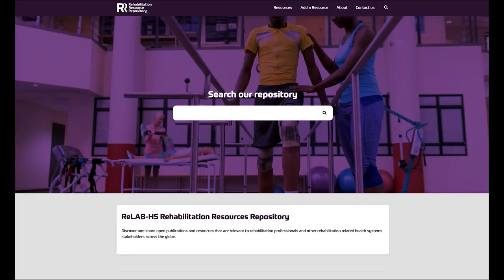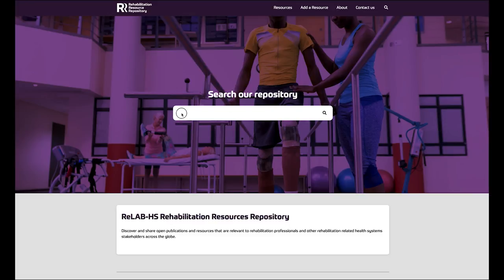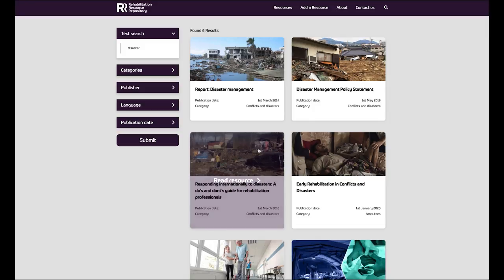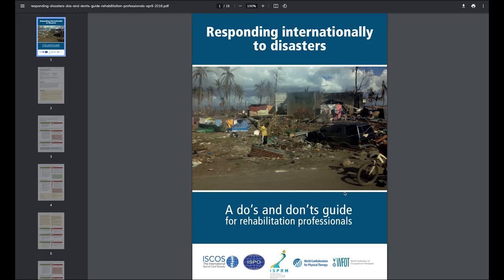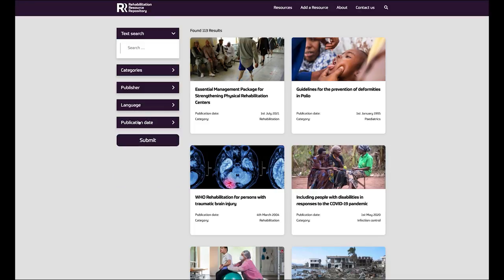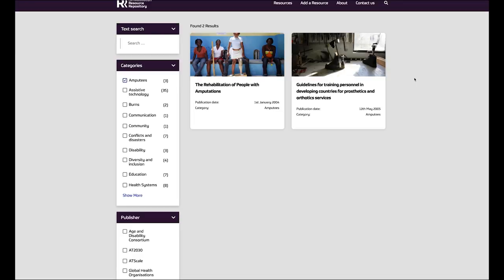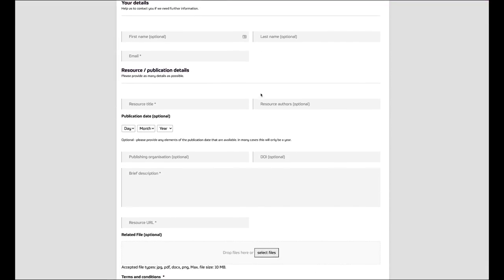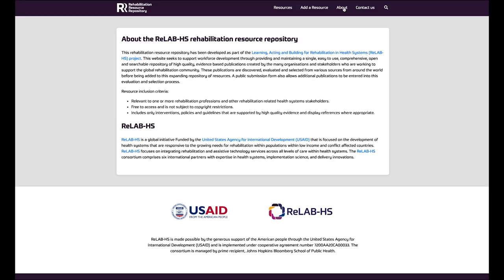Rehabilitation Resource Repository | Rehab Resources in ONE Place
Need a rehab resource and can't find it? If you head to our brand new resource repository website you'll find it in an instant.

This aim of this new website is to improve discoverability of and access to high quality rehabilitation related publications that have been created by organisations in support of the development and delivery of rehabilitation services and their integration within health systems.

The website will provide a single, easy to use, comprehensive, open and searchable repository of high quality, evidence based publications created by organisations that support the global rehabilitation community.  The aim is to make it easy to find resources that inform service provision as well as guide the design and implementation of much needed rehabilitation services.

This rehabilitation resource repository has been developed as part of  Learning, Acting and Building for Rehabilitation in Health Systems (ReLAB-HS).  Funded by the United States Agency for International Development (USAID), ReLAB-HS is a global project that will support the development of health systems that are responsive to the growing needs for rehabilitation within populations.